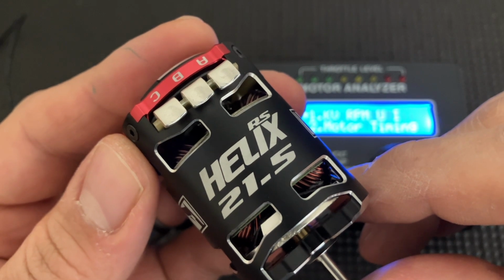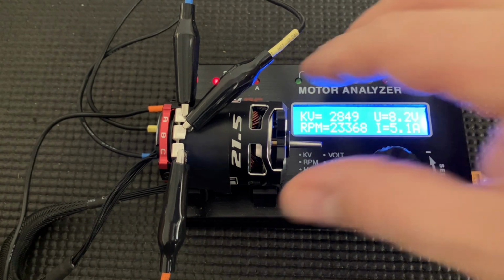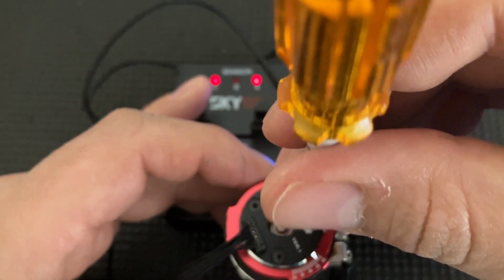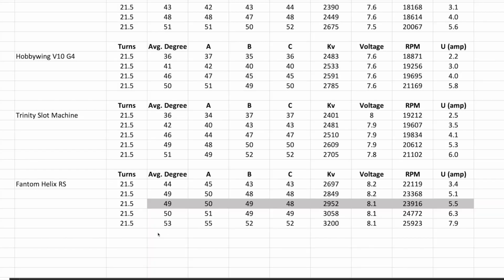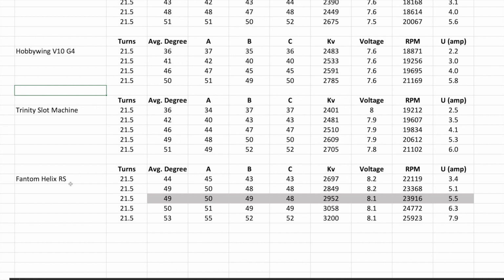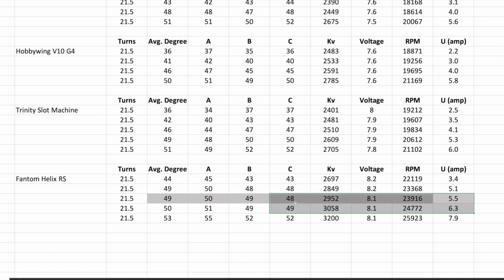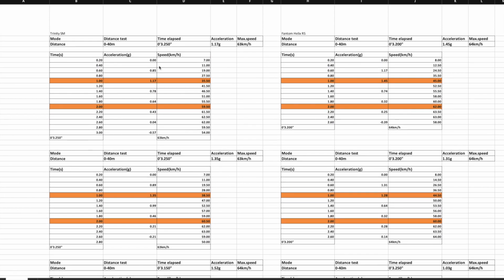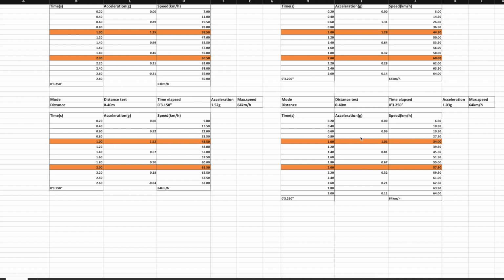Fantom Helix RS 21.5T motor Analyzer How it compares on paper with Trinity Slot Machine Hobbywing G4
Other Recommendations:

Mighty Gripper Black
Hobbywig Electronics
Tekin
Castle Creations
Team Powers
Gens Ace
Gorilla Tape
Kobalt Pliers
Craftsman Pliers
Craftsman wrench
Savox Servo
Proline Bodies
Proline Tires
JConcepts Bodies
DE Wheels
WD-40
Dremel 4000